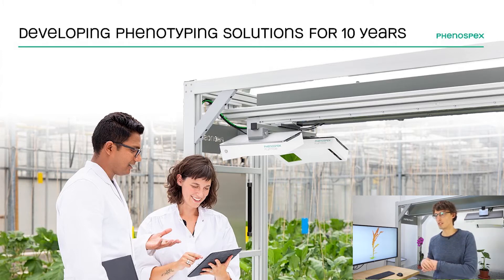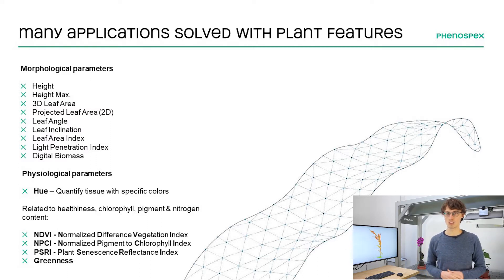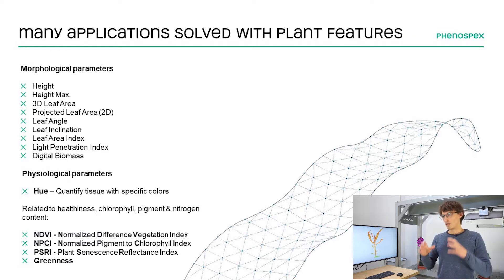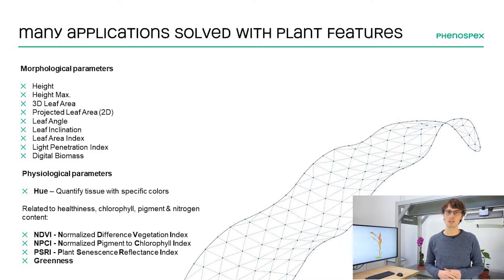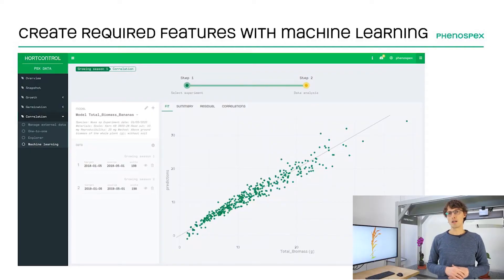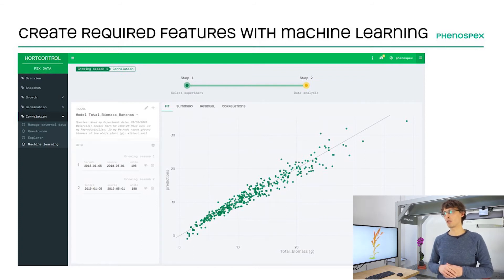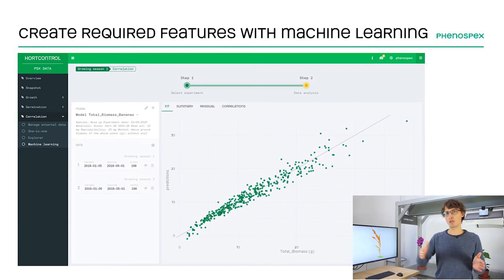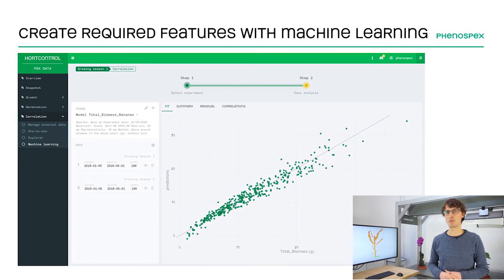NAPPN 2021 - How to Translate Sensor Data into Answers for Plant Biologists - Ewaut Kissel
The lightning talk of Ewaut Kissel with the topic "How to Translate Sensor Data into Answers for Plant Biologists" on the NAPPN 2021 conference.